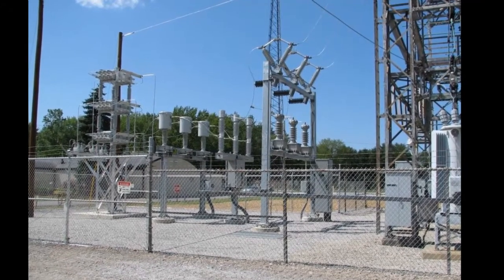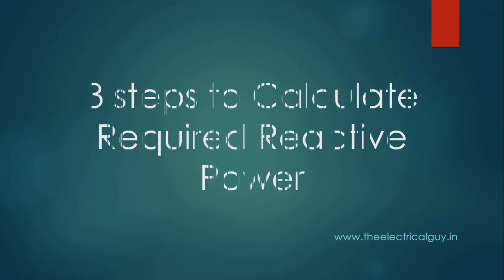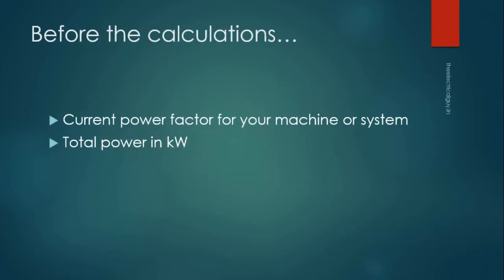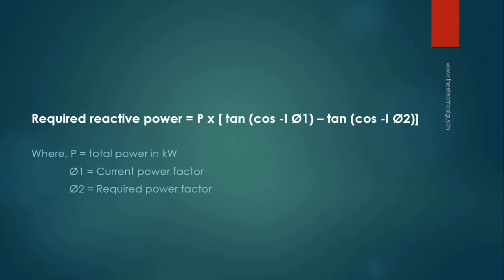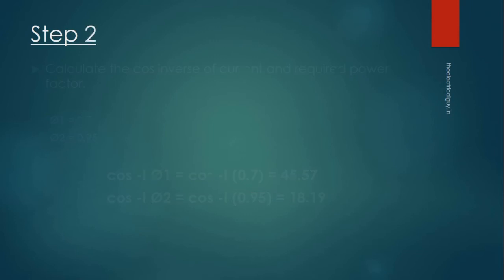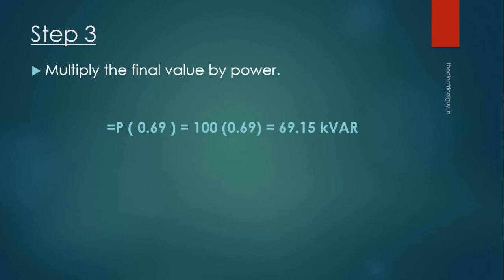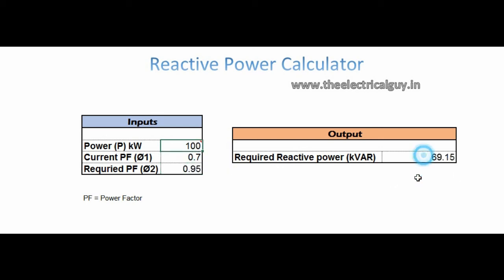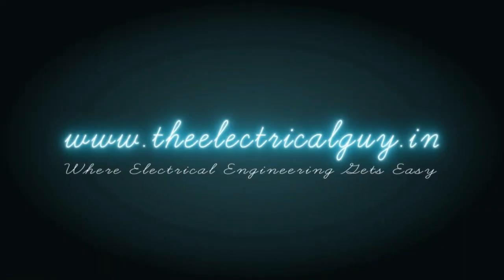3 Steps to Calculate Required Reactive Power for PF correction | TheElectricalGuy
Use this simple 3 steps to calculate reactive power required by you. 3 simple steps to calculate reactive power for power factor correction. Easiest and easy explanation.

Previous videos of Power Factor series –

Excel tool to calculate required reactive power –